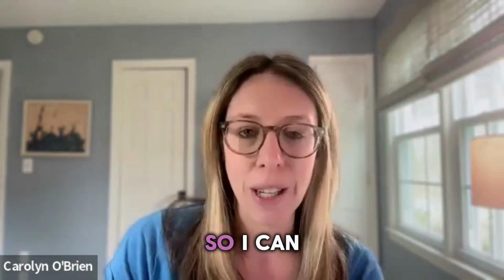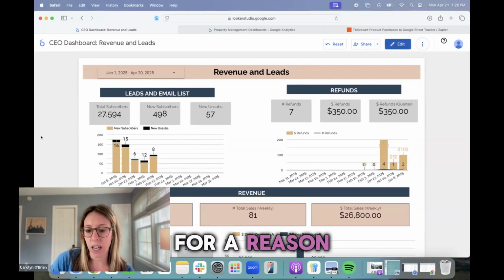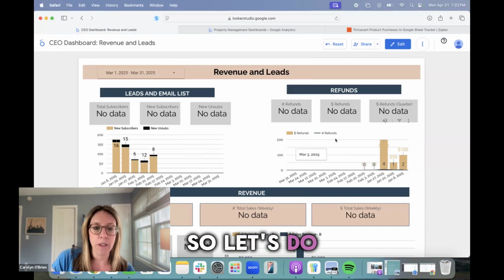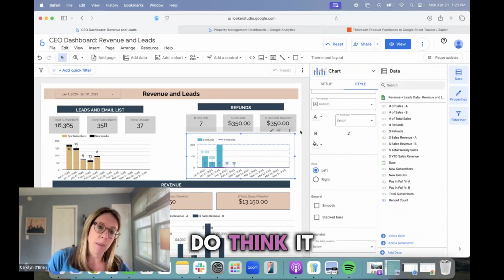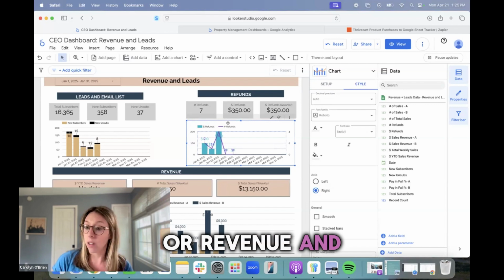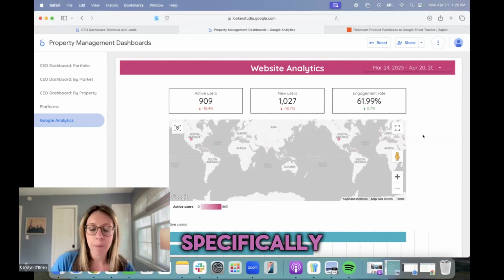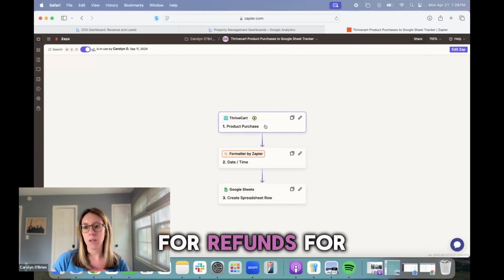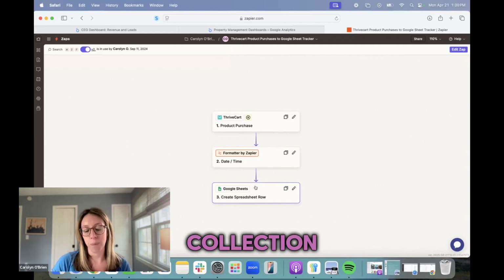5 Looker Studio Features You Need to Know About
Trying to get more from Looker Studio but not sure where to start?
Whether you're a coach, course creator, or online business owner, this video walks you through 5 powerful features inside Looker Studio that will help you simplify tracking, improve insights, and level up your dashboards.

From customizing charts to automating data collection, these tools will save you time and make your dashboards way easier to use—even if you're not a numbers person!

📊 What You’ll Learn in This Video:
✅ How to use the Date Range Control to compare periods
✅ Tips for customizing charts with brand colors
✅ Why Combo Charts are perfect for layered metrics
✅ How to connect GA4 for automatic web tracking
✅ How to automate purchase tracking with Zapier + Google Sheets

📌 Chapters: 0:00 Intro – Why Looker Studio is a Favorite
0:19 Feature #1 – Date Range Control
1:55 How to Override or Auto-Set Dates
3:27 Feature #2 – Customizing Dashboard Colors
5:05 Feature #3 – Combo Charts (Bar + Line in One)
6:47 Feature #4 – GA4 Connection (Google Analytics)
8:25 Feature #5 – Zapier for Automated Purchase Tracking
10:24 Recap – 5 Tools That Make Looker Studio Easier
11:00 Where to Get Templates + Help